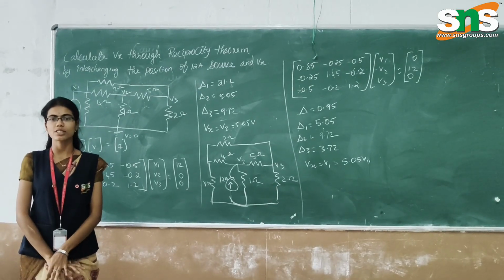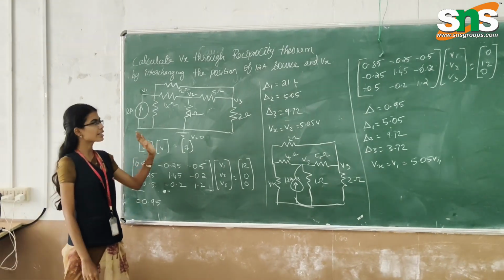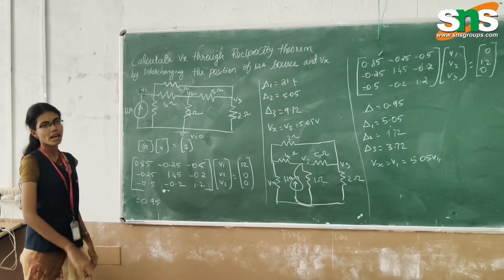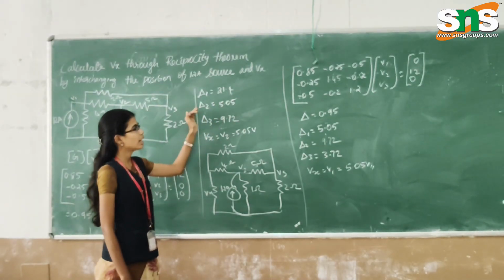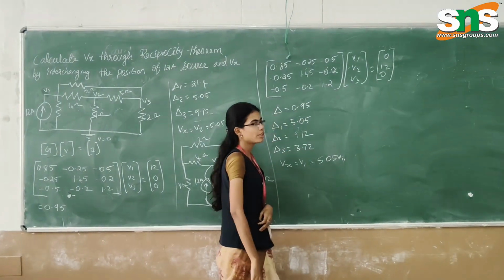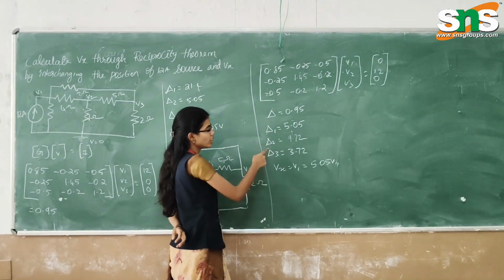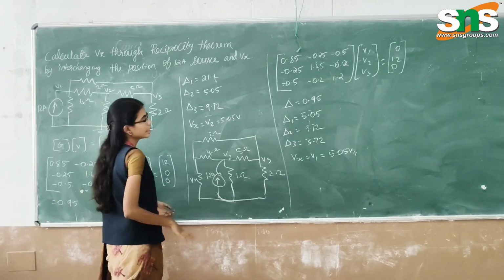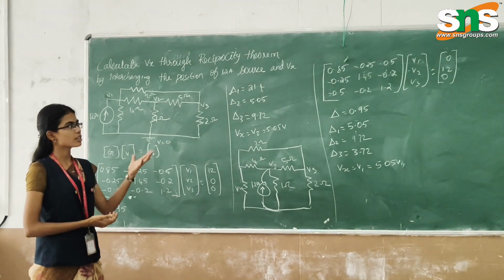Reciprocity theorem based Problem 1 | ECA | SNS Institutions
In this video, we solve Reciprocity Theorem – Problem 1 with a clear and detailed step-by-step approach, making it easy for electrical engineering students to understand and apply the concept effectively.

The Reciprocity Theorem is an important network theorem used in linear, bilateral circuits. It states that the current flowing in any branch of a circuit due to a single voltage source remains the same even if the positions of the source and the response are interchanged.

In this problem, we start by analyzing the given circuit and calculating the current in a specific branch. Then, we interchange the position of the source and the load, and verify whether the current remains the same, thereby proving the theorem practically.

Through this video, you will learn:
✔ The concept and condition of Reciprocity Theorem
✔ Step-by-step method to solve numerical problems
✔ How to interchange source and response correctly
✔ Verification of results with proper calculations

This video is highly beneficial for students preparing for semester exams, competitive exams, and technical interviews in electrical and electronics engineering.

📌 Topic Covered: Network Theorems
📌 Subject: Circuit Theory / Basic Electrical Engineering

Watch till the end to clearly understand the theorem and improve your analytical skills in solving circuit problems.